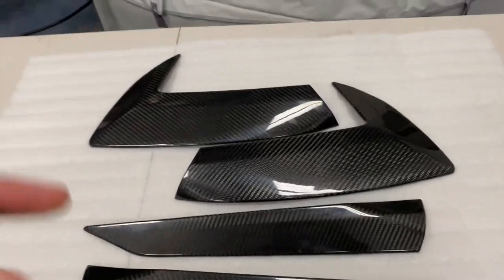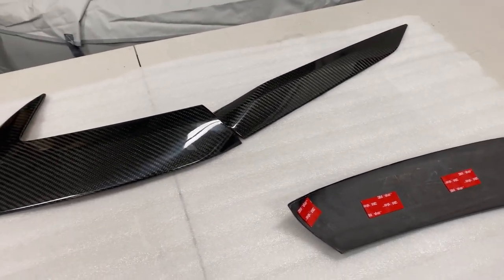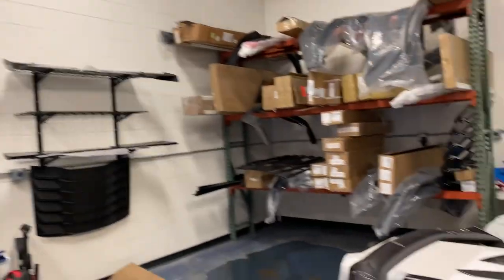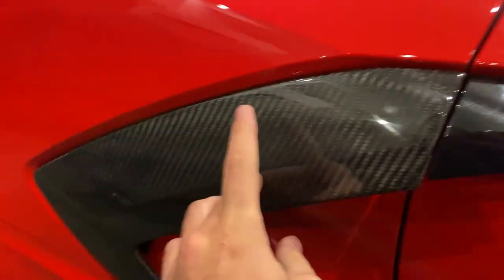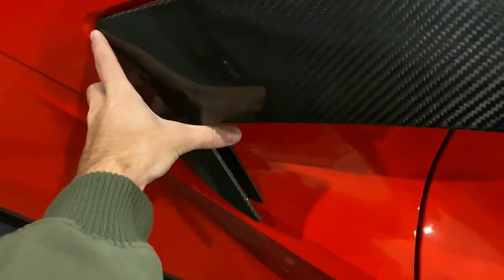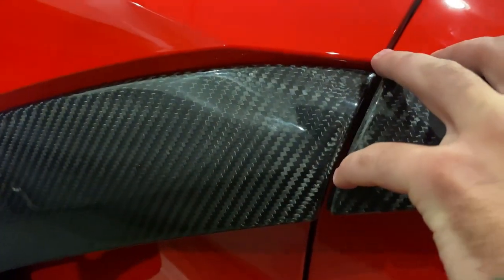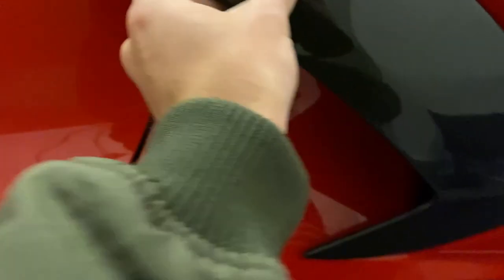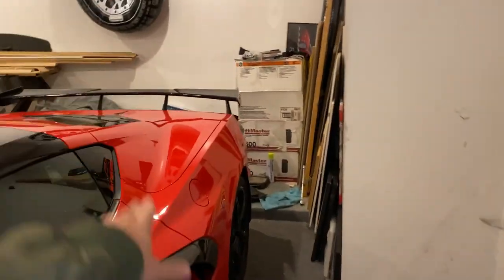2020+ C8 Corvette Carbon Fiber Door Handle Scoop Garnish Covers - $350